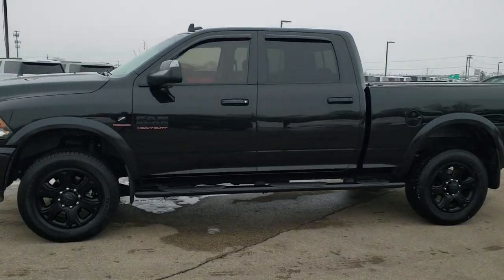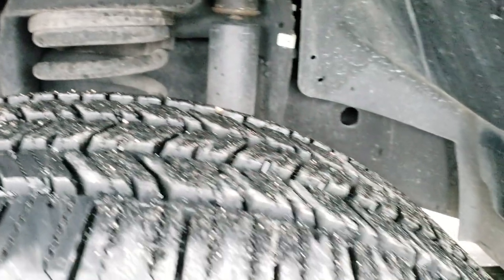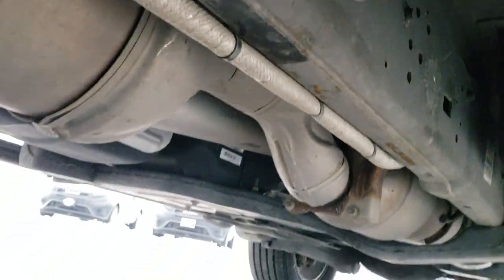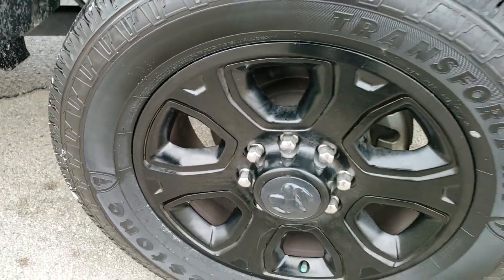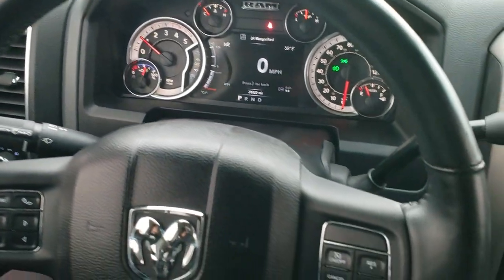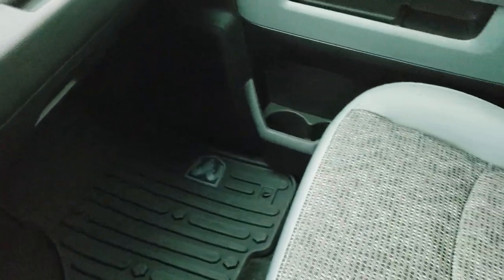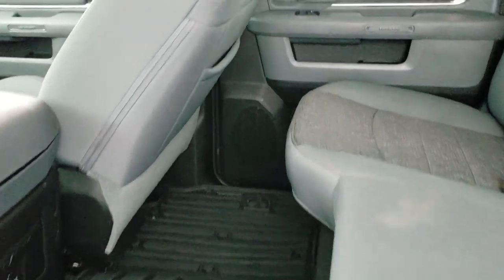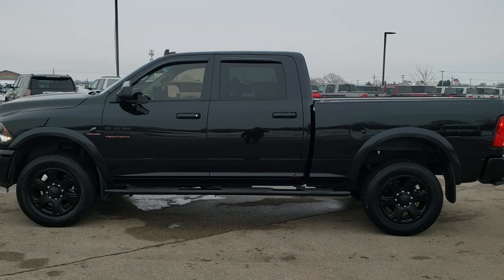2017 RAM 2500 CREW BIG HORN SPORT CUMMINS DIESEL WALK AROUND REVIEW 10459 SOLD!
STOCK: 10459
PRICE: $44,999
MILES: 39,907
MAKE: RAM
MODEL: 2500
VIN: 3C6UR5DL1HG771588
LOCATION: FOND DU LAC OSHKOSH WISCONSIN, 54937 TRUCKS ON 41

1 OWNER! CLEAN TITLE HISTORY! 6.7 Liter Cummins Diesel, Full Four Door Crew Cab, Short Box 6 1/2 Foot Shortbox, Big Horn Package, Sport Package, 6 Speed Automatic Transmission with Optional Manual Tap Shift, Turn Dial 4x4 Four Wheel Drive 4WD, Reverse Backup Camera Rearview Camera, Cargo Camera Rear View Box Camera, Power Driver's Seat, Dual Heated Seats, Non Smoker, Gray Cloth Seats, Bucket Seats, Retrax Rolling Tonneau Cover, Full Towing Package with Receiver Trailer Hitch, Wiring and Transmission Cooler Tow Package, Gooseneck Hitch Gooseneck, Factory Brake Controller, Factory Exhaust Brake, Fold Out Tow Mirrors, Heat Power Mirrors, Power Fold in Power Mirrors with Built-in Directional Signals, Electronic Stability Control Traction Control ESC, Brand New LT285/60 R20 Tires, 20 Inch Rims Premium Wheels, Painted Alloy Rims Premium Wheels, Four Wheel Disc Brakes, 3.42 Gears with Anti-Spin Differential, Aftermarket Painted Stepbars, Spray-in Bedliner, Bedrail Covers, Fog Lights, LED Bed Lighting, LED Headlights, Sonar with Front and Rear Bumper Sensors, Rear Swing Case, Vent Shades, Locking Tailgate, Fender Flares, AM / FM Radio Tuner, Sirius/XM Satellite Radio Capabilities Sirius / XM, Uconnect (R) 8.4 AM/FM System 8.4 Inch Touchscreen with AM/FM, 911 Assist System, U Connect Hands Free Bluetooth Hands-Free Phone System Blue Tooth, Auxiliary MP3 Jack Portable Audio Connection, USB Jack Portable Audio Connection, Keyless Entry with Factory Remote Start, Power Sliding Rear Window, Adjustable Height Seatbelts, Driver and Passenger Front Air Bags, L.A.T.C.H. Child Safety System, Side Curtain Air Bags SRS Safety Restraint System, Heated Steering Wheel Multi-Function Steering Wheel Controls, Homelink System with Three Programmable Buttons for Garage Doors, Lighting Systems & Security Systems, Compass, Outside Temperature Display and Mileage Display, Dual Multi-Zone Climate Control , Power Adjustable Pedals, Factory All Weather Floormats, Loadfloor Boot Tray, Storage Compartment Under Rear Seats, Air Conditioning AC, Cruise Control, Power Locks, Power Windows, Tilt Steering Wheel, Automatic Headlights Autolamp, 115V / 150W Auxiliary Power Outlet, 5 Year / 100,000 Mile Remaining Powertrain Factory Warranty, Whichever Comes First, Brilliant Black Crystal Pearlcoat, ONE OWNER! CLEAN AUTOCHECK! Very very clean inside and out! This is one of the sharpest 2017 Ram 2500 crewcab shortbox big horn sport packages we have ever had on our lot! Make your move before this super clean 4wd is gone!

STOCK: 10459
PRICE: $44,999
MILES: 39,907
MAKE: RAM
MODEL: 2500
VIN: 3C6UR5DL1HG771588